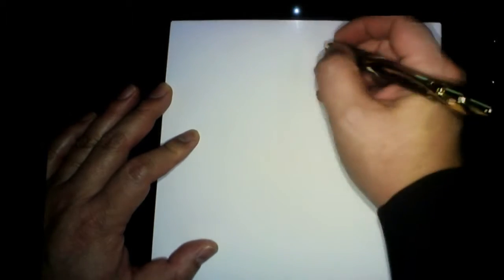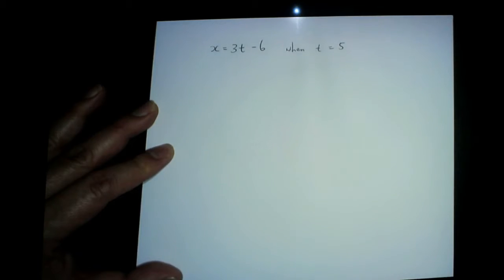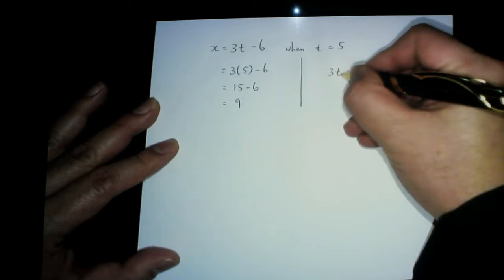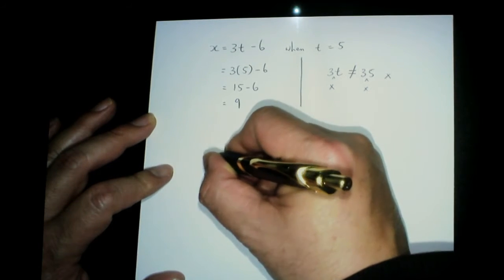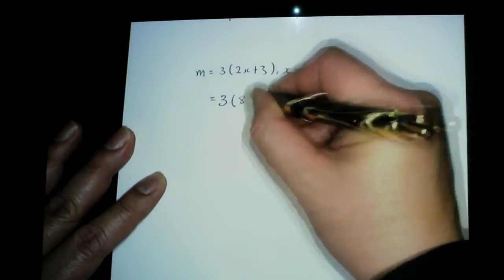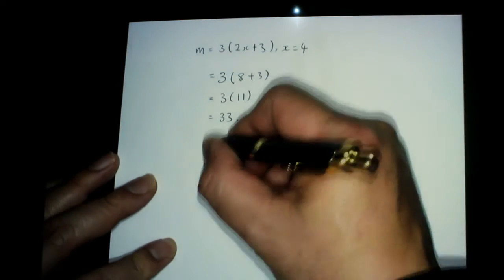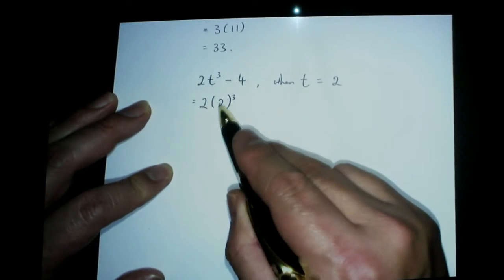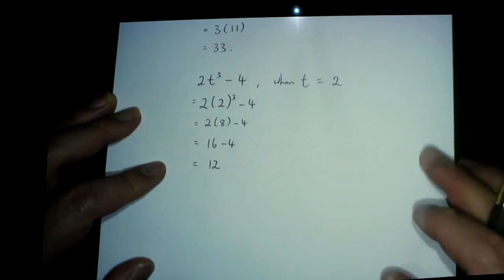year7 algebraic substitution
Simple algebraic substitution for Year 7.